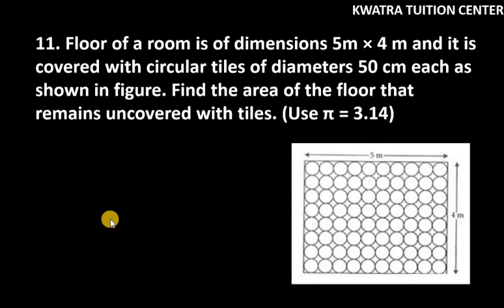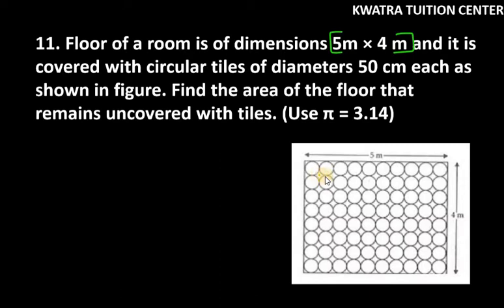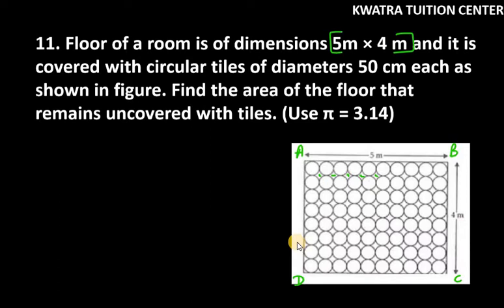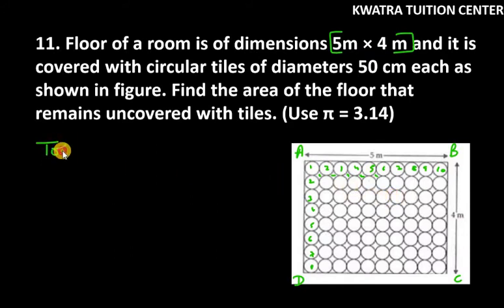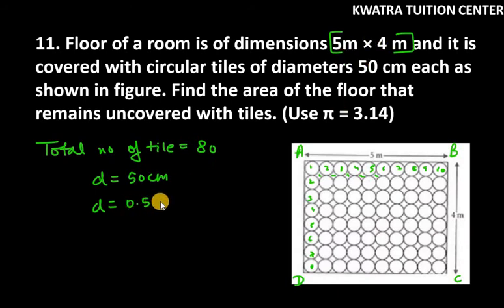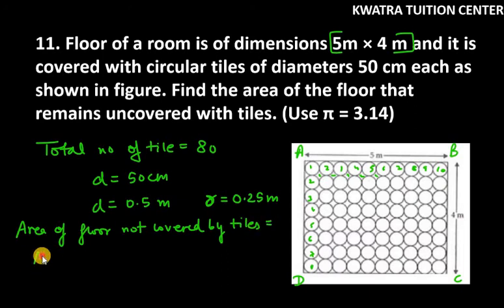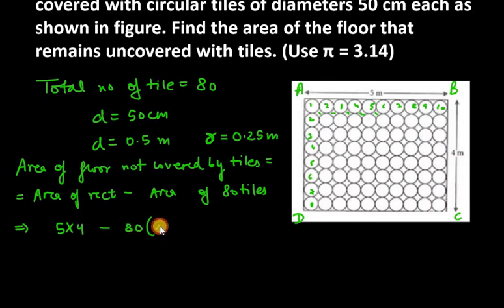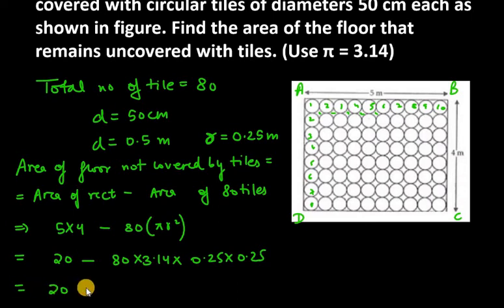11. Floor of a room is of dimensions 5m × 4 m and it is covered with circular tiles of diameters 50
11. Floor of a room is of dimensions 5m × 4 m and it is covered with circular tiles of diameters 50 cm each as shown in figure. Find the area of the floor that remains uncovered with tiles. (Use π = 3.14)